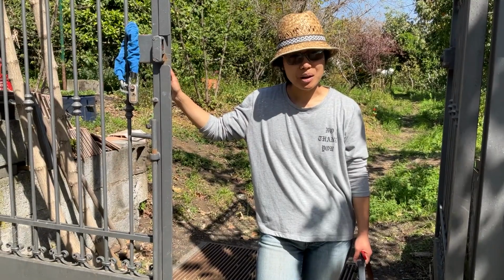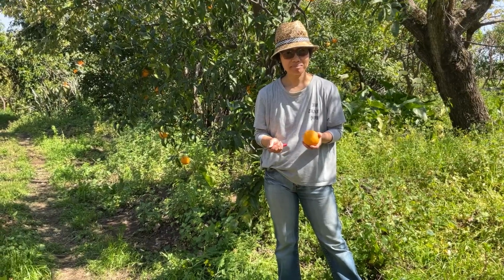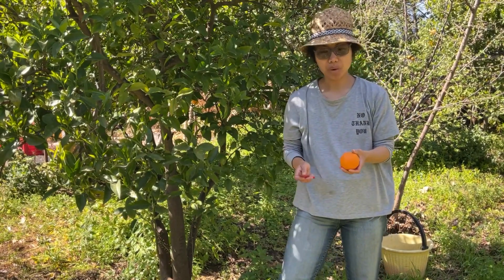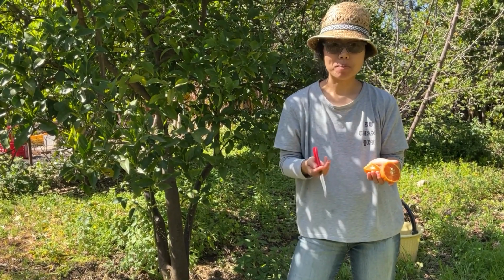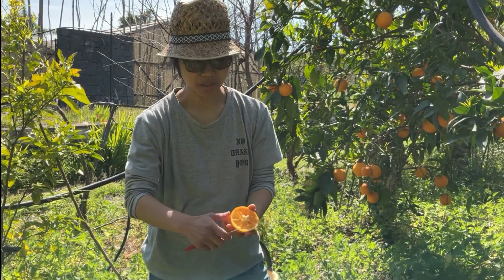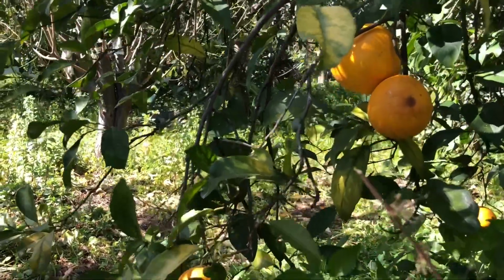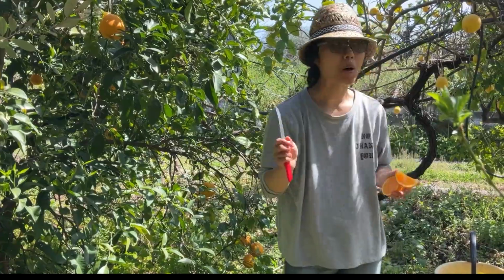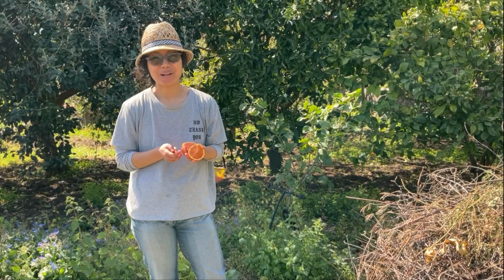Orange is not just orange! How many types of oranges do you know? Let's get on the Orange tasting.